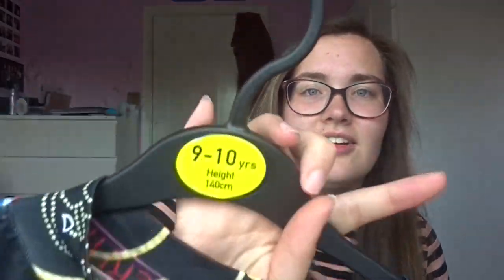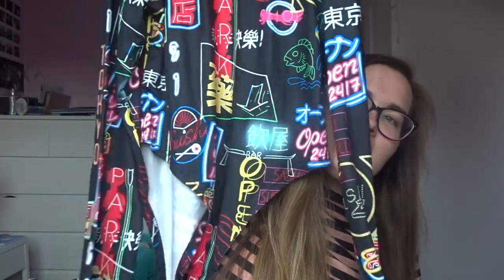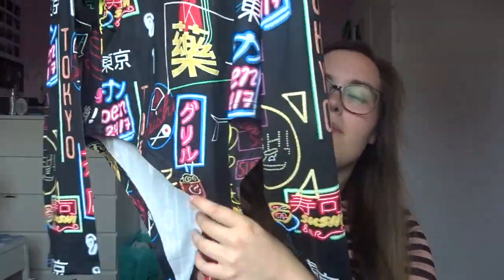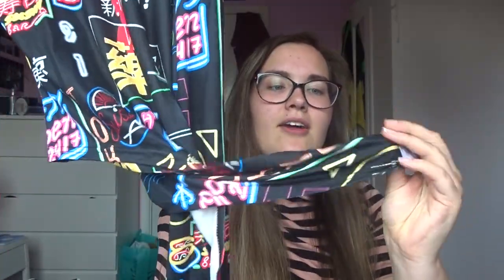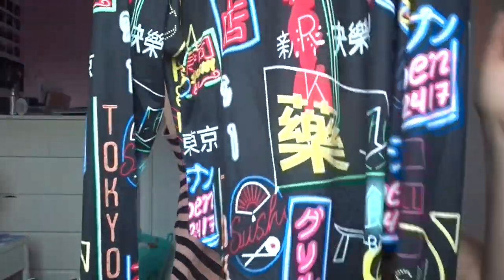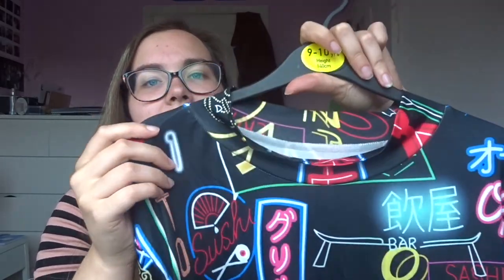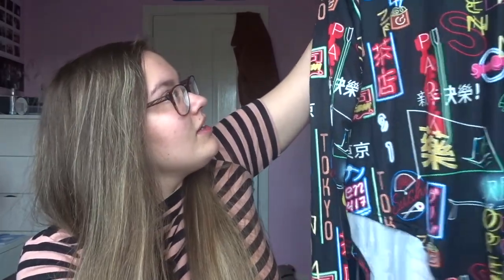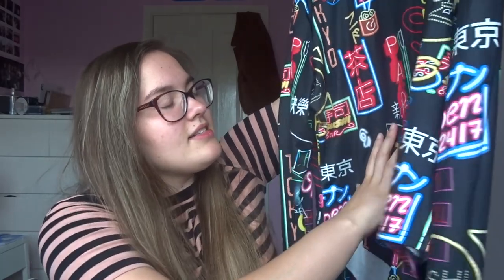Mini Shein Haul || September 2019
I will be going Disneyland Paris on Friday

lots of love
steph xx

Audio Copyright Credit (if i use music)